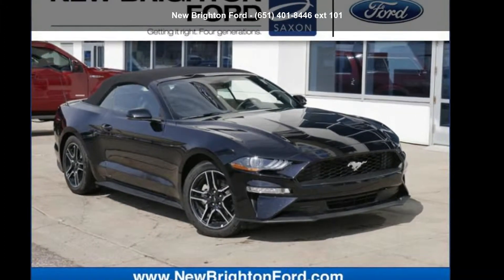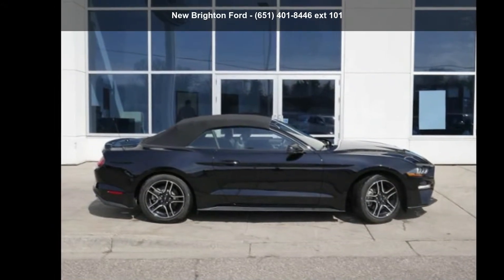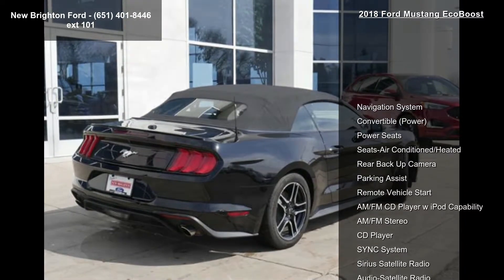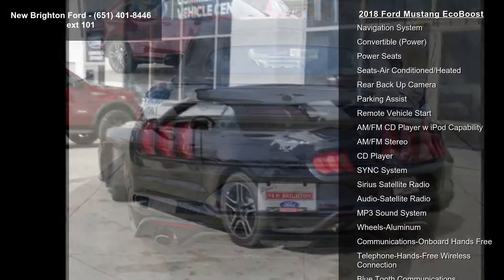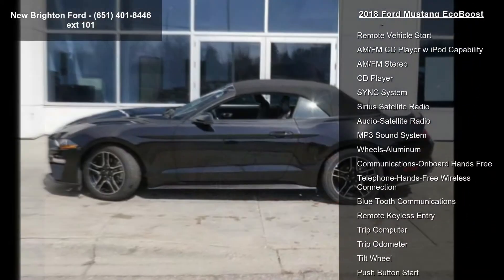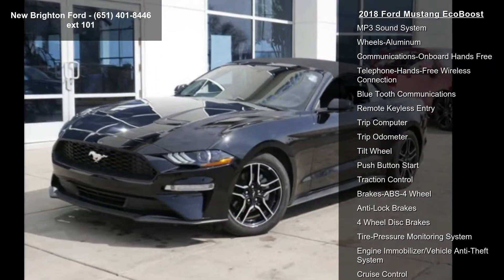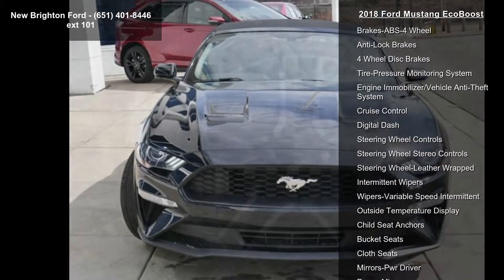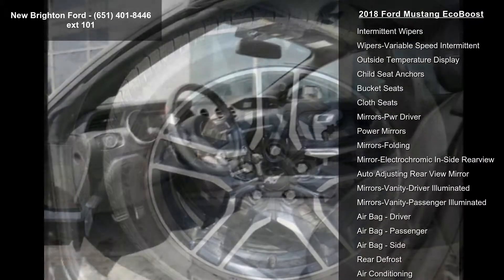2018 Ford Mustang EcoBoost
Shadow Black 2018 Ford Mustang EcoBoost Premium CONVERT RWD 6-Speed Manual EcoBoost 2.3L I4 GTDi DOHC Turbocharged VCT

At Saxon's New Brighton Ford, we meet people where they are to make customers for life.